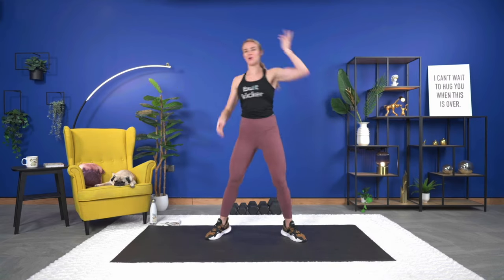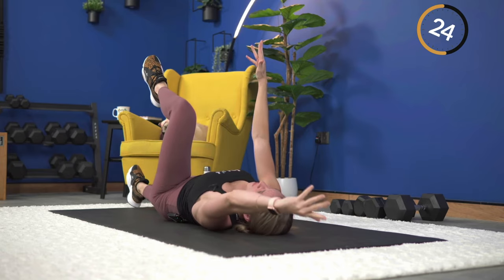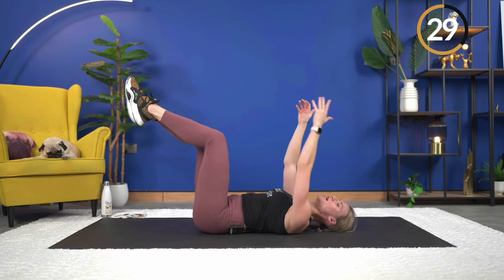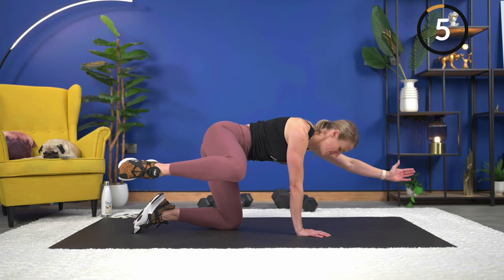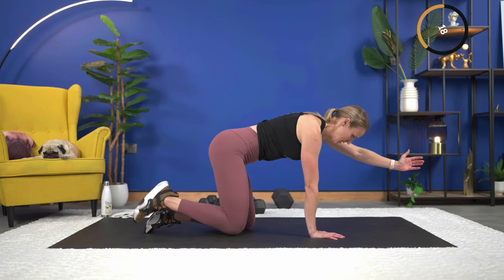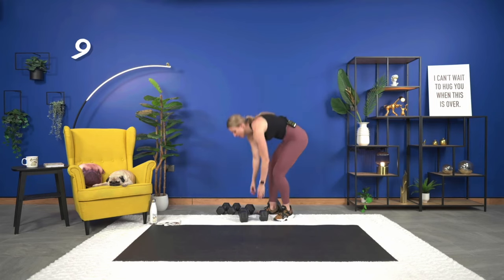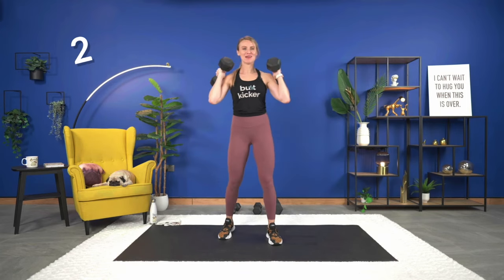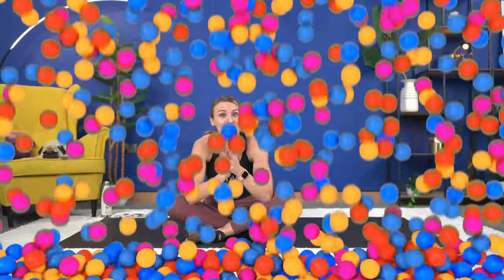LIVE Strength Training | 30 min Full Body Dumbbell Workout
Join the best community of butt-kickers for the best FREE online strength training home workouts LIVE every Saturday!

As always focus on maintaining proper form and a full range of motion, work at your own pace, go heavy enough, challenge yourself, and of course, make the most of it!

Kaleigh